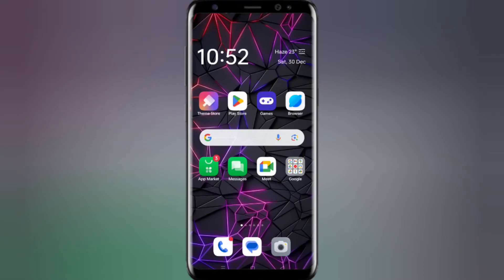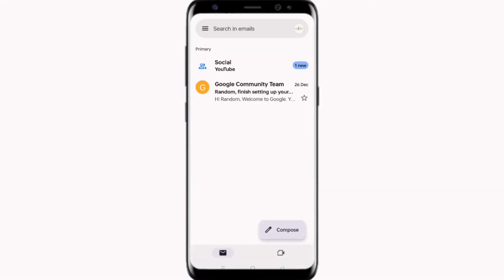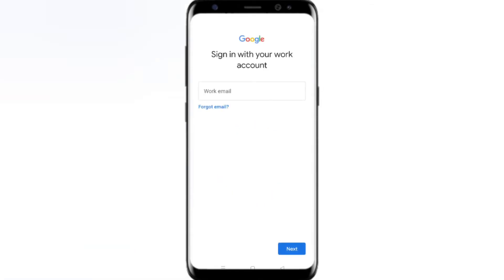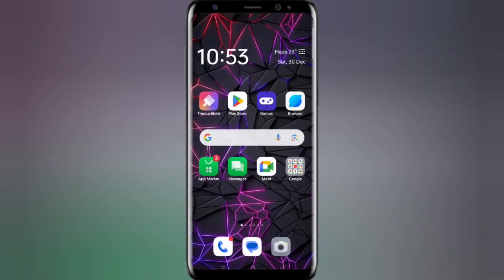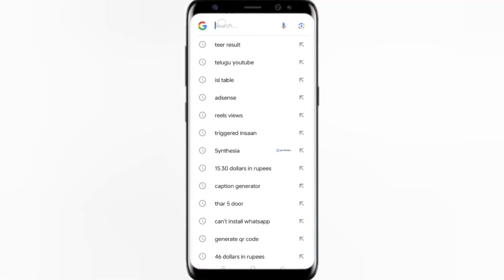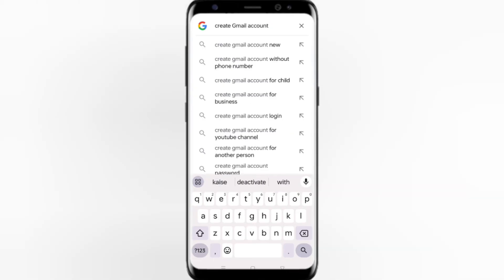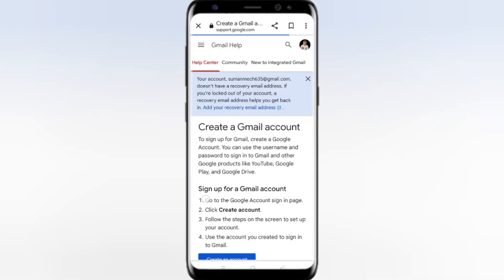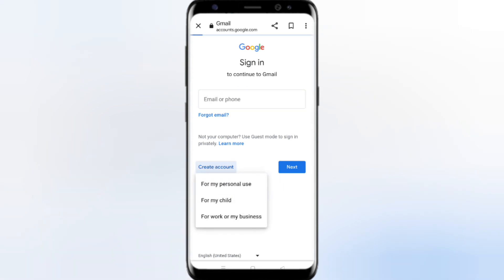Create Gmail Account Option Not Available On GMAIL Problem Solved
Create option not available in gamil app problem solved